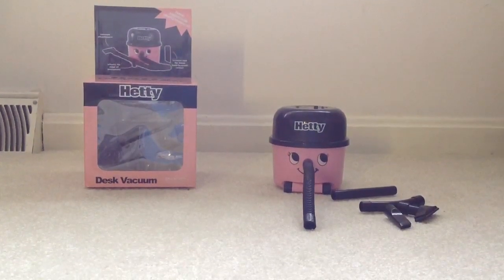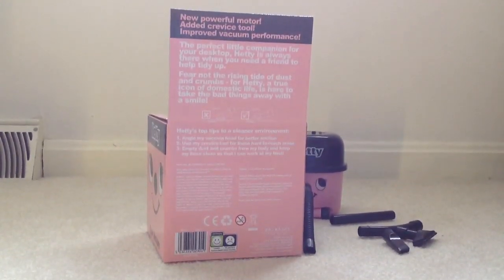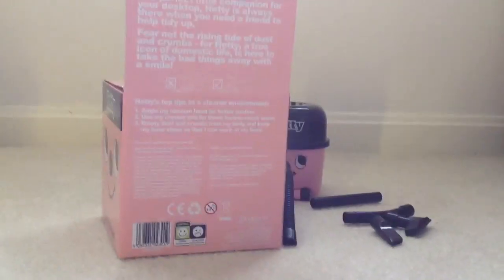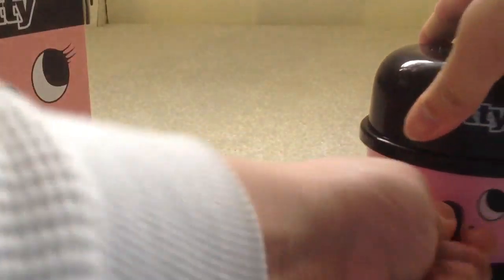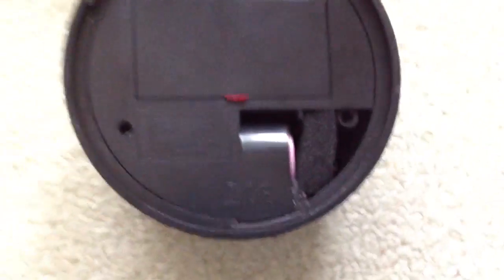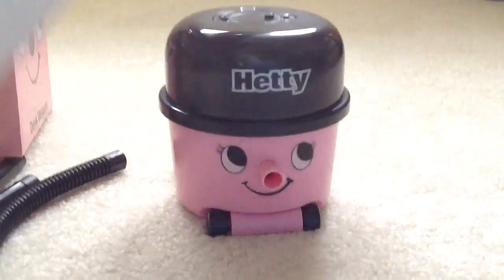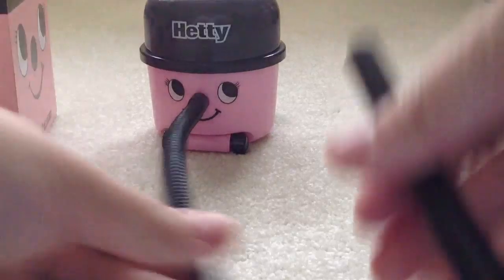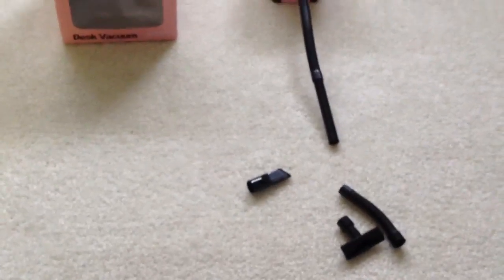Hetty Desktop Vacuum Review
This is my Christmas present that I got this year and it was shipped by USPS. It is a good desktop vacuum and useful on the go. It is based of the full size Hetty Numatic vacuum cleaner.